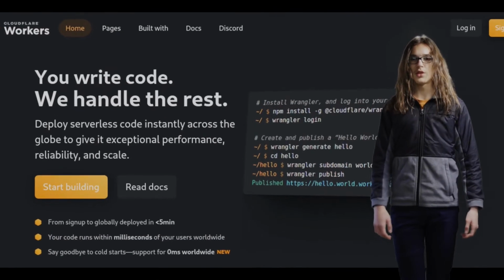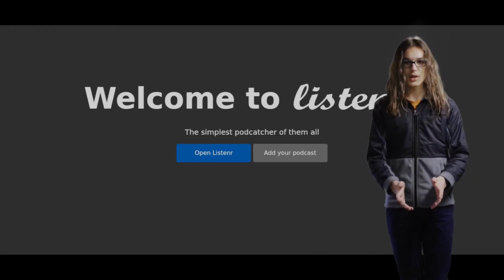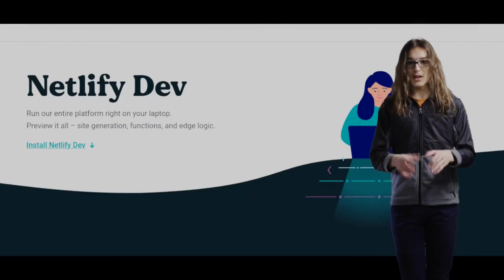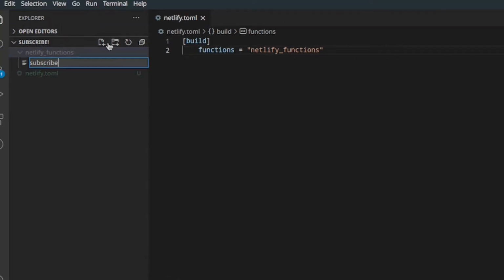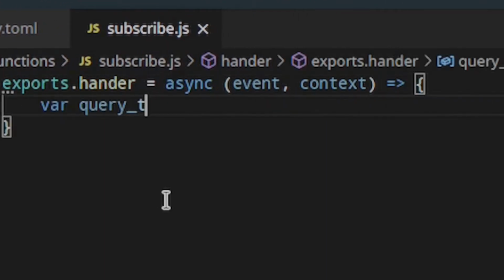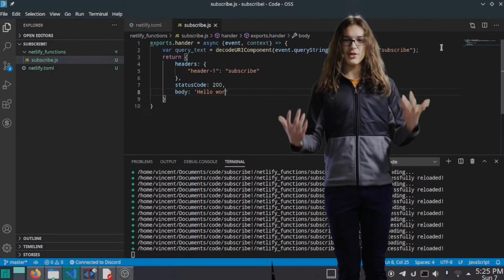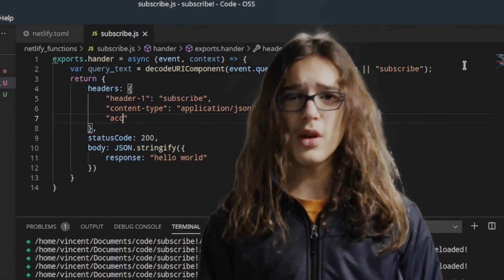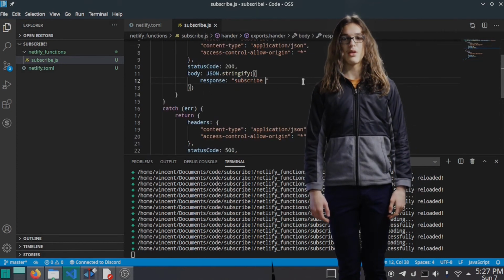Serverless Magic: Netlify Functions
Make serverless functions with Netlify. This tool allows you to write simple JavaScript to create powerful API endpoints and run them right on your computer! In this video, I'll teach you how to use them and show you what you can do with them.